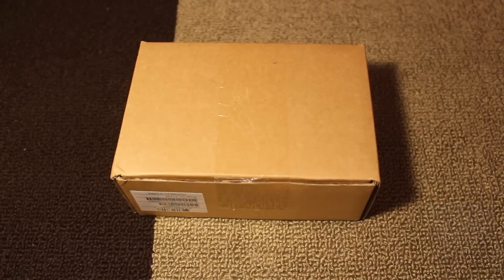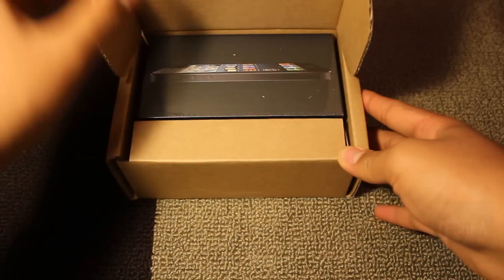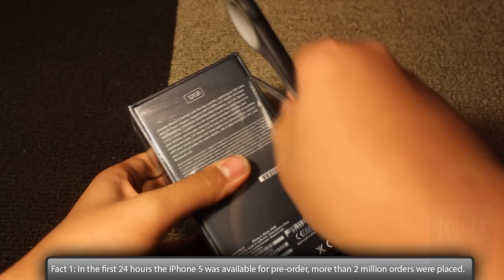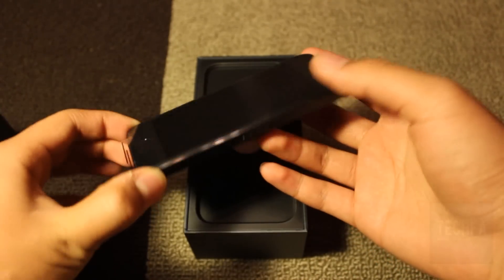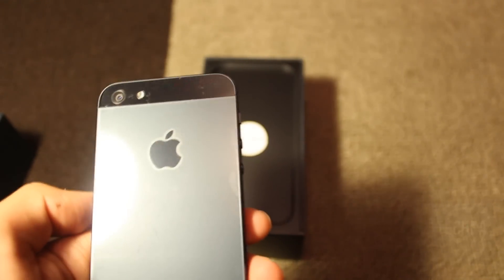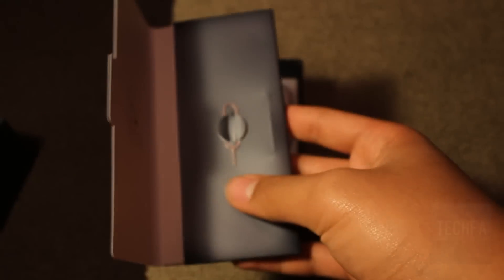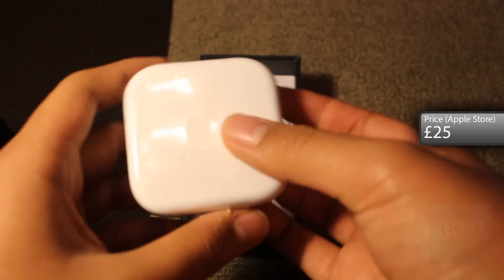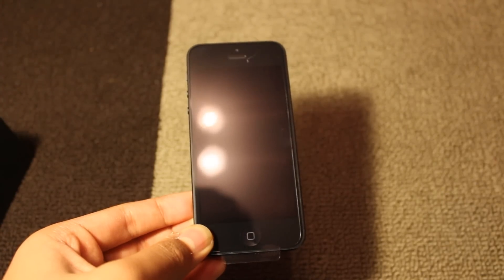Apple iPhone 5 Unboxing & Overview [HD]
Video was Recorded with a Canon EOS 650D.

IN THE BOX:
• Apple EarPods with Built-In Mic and Remote
• Documentation (Apple Stickers/Quick Start Guide)
• Lightning to USB Cable
• UK A/C Power Adaptor

PRICES:
*£529 = 16GB (White/Black)
*£599 = 32GB (White/Black)
*£699 = 64GB (White/Black)

WANT TO BE A YOUTUBE PARTNER? FULLSCREEN IS GIVING OUT THE OPPORTUNITY FOR YOU TO BECOME ONE.